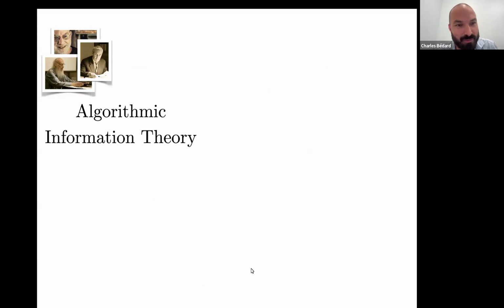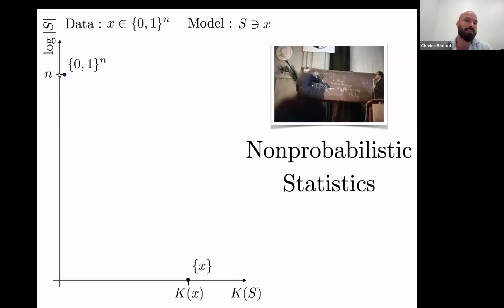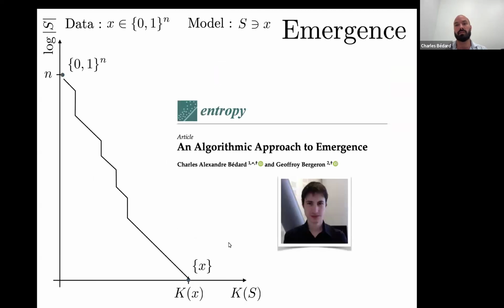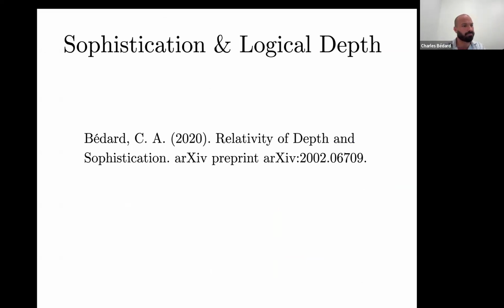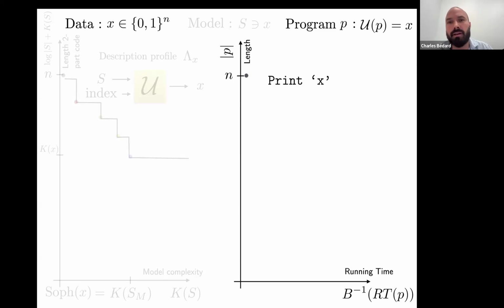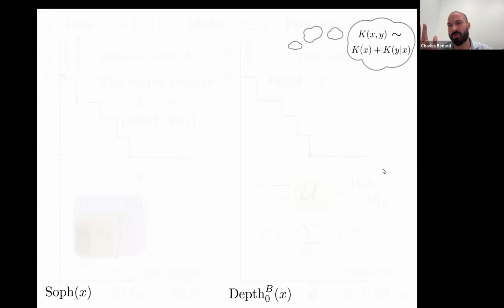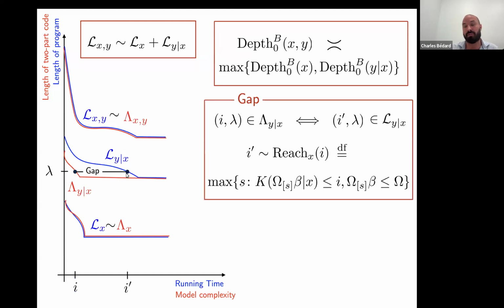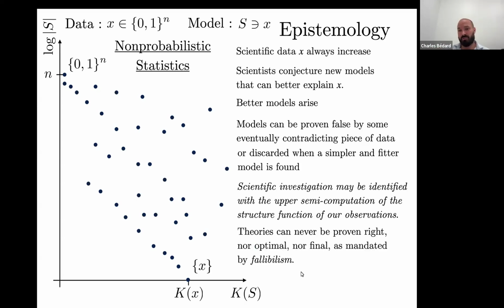Charles Alexandre Bédard: Relativity of Depth and Sophistication